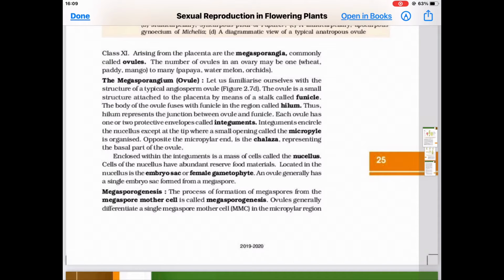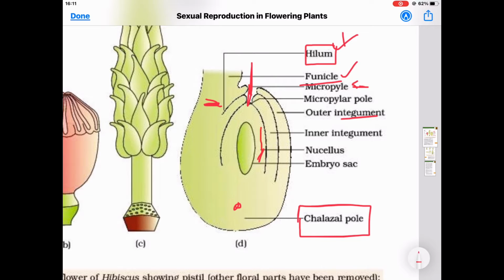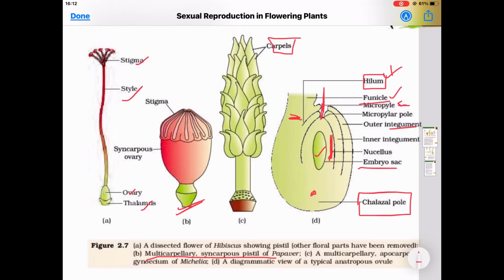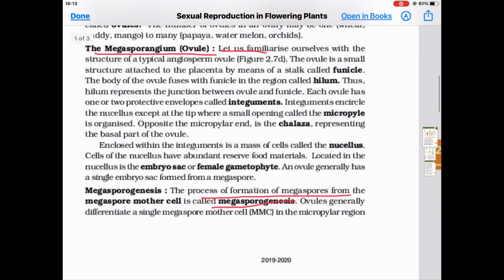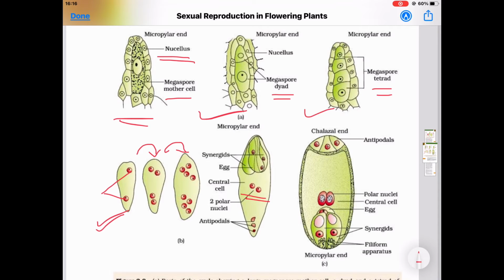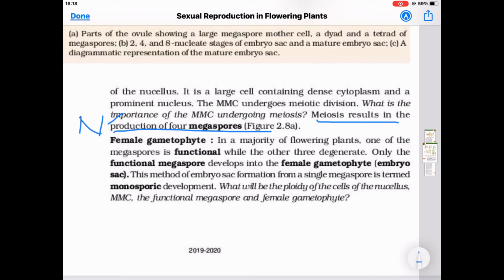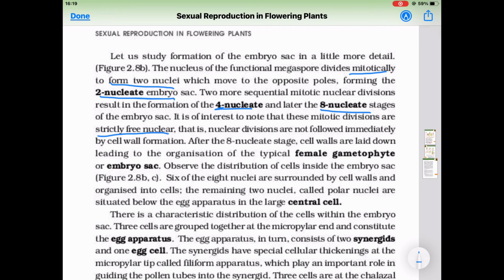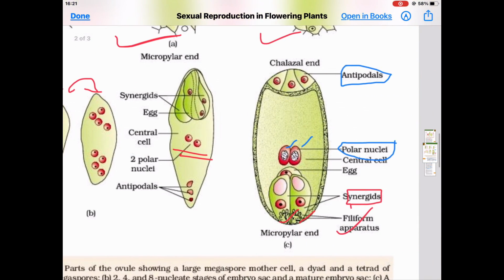Class-12th Biology Ch-2 Sexual Reproduction in Flowering Plants Part-3